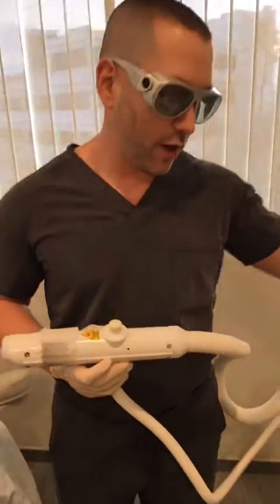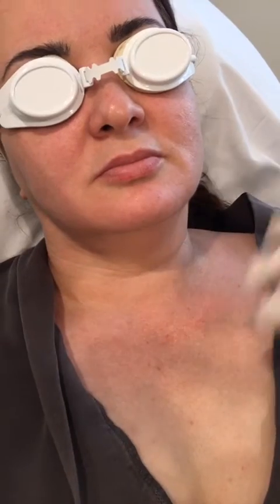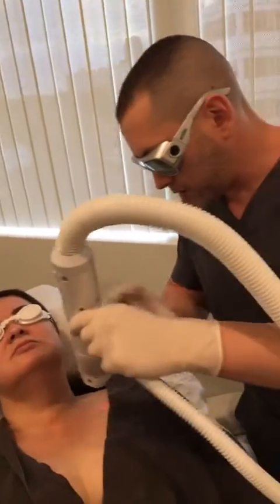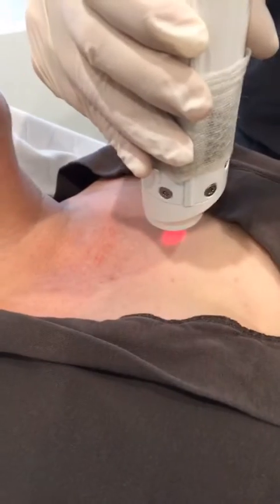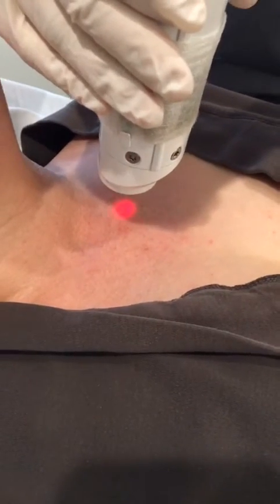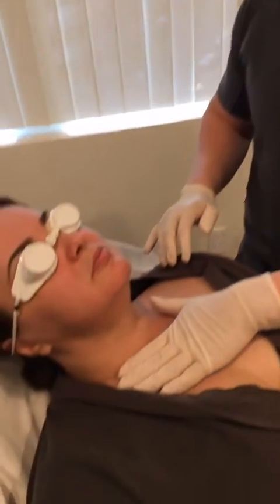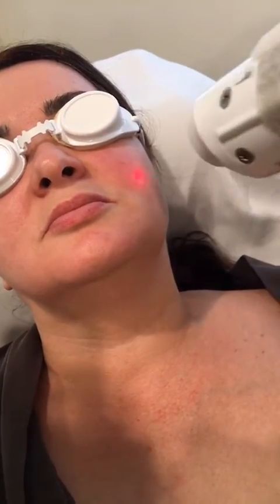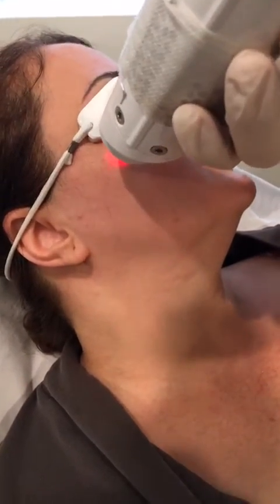Performing Skin Rejuvenation with Jason Emer, MD on FB LIVE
Watch Jason Emer, MD, Cosmetic Dermatologist, and Laser Expert performs skin rejuvenation of the face and chest with the Aerolase LightPod NEO on Facebook LIVE!

Dr. Emer discusses the versatility of the LightPod Neo laser. His patients love this treatment because it improves texture on the face, neck, hands and chest, reduces pore size, smoothes fine lines and tightens the skin. The versatility of this non-ablative laser continues when clearing redness and vessels, spider veins, moderate to severe acne and hair removal.